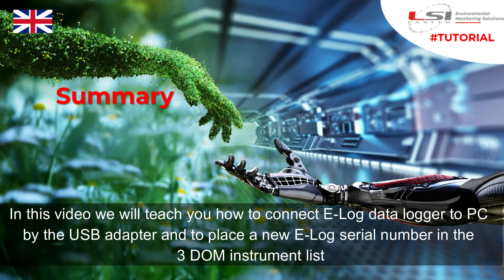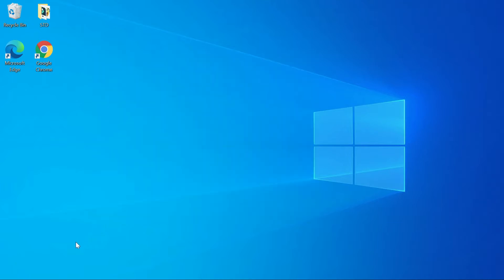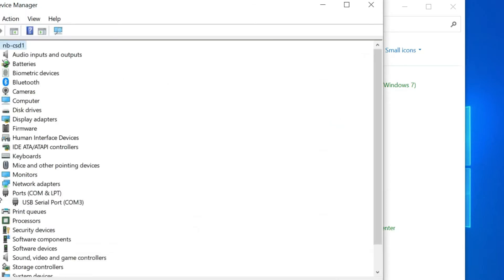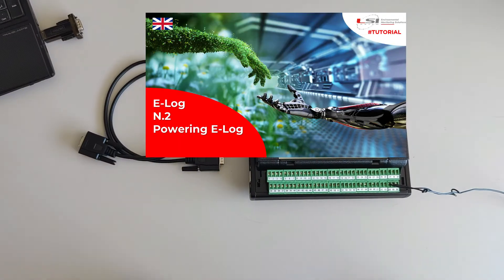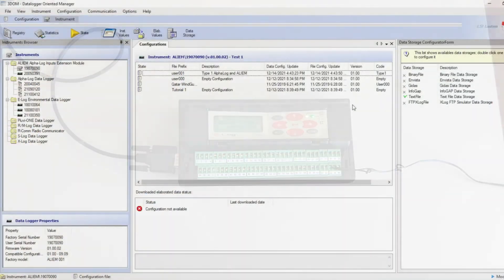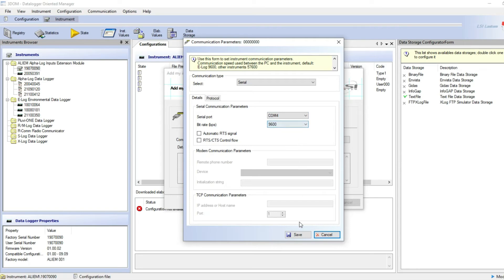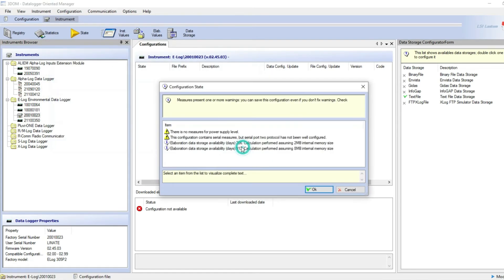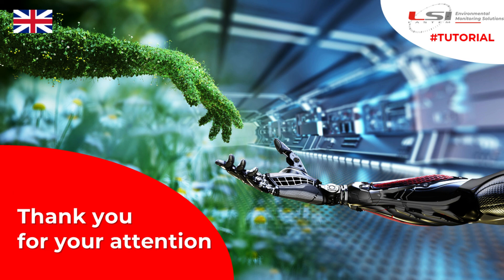E-Log #3 - Connection to PC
In this video we will teach you how to connect E-log data logger to PC by the USB adapter and to place a new E-log serial number in the 3 DOM Instrument list.